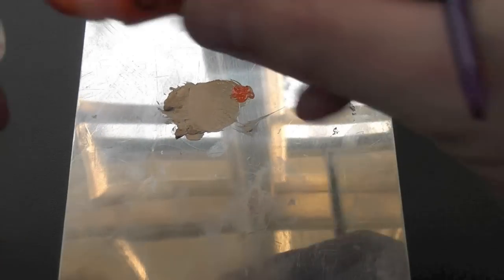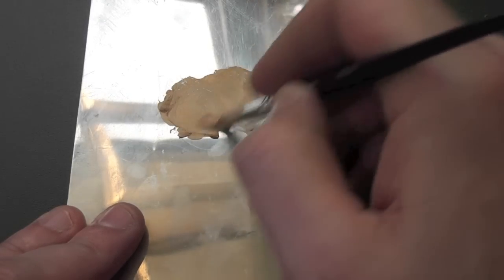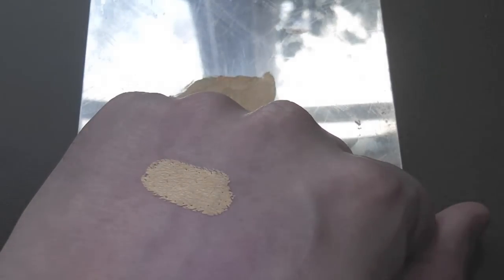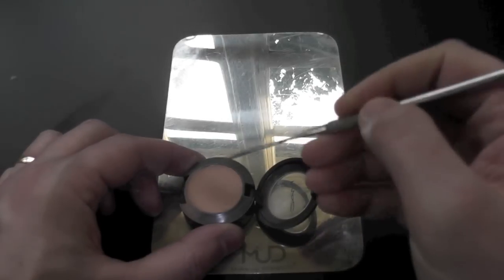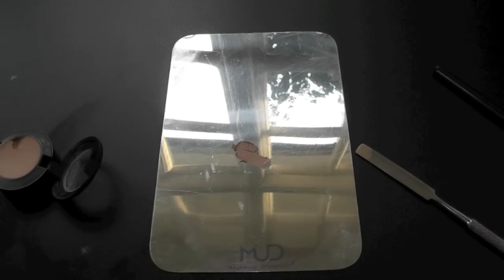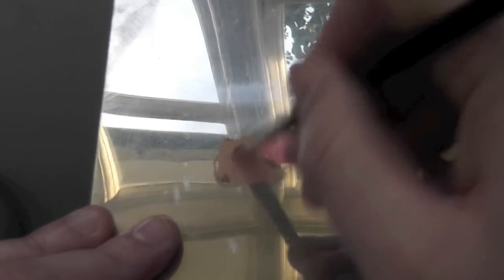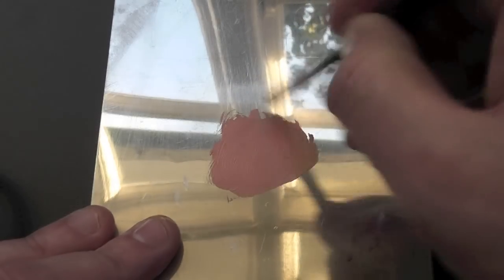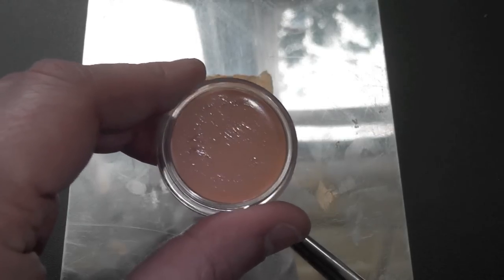HOW TO: MAKE YOUR OWN CONCEALER/CORRECTOR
Have you entered my free makeup give away? Click below to win!

Making your own concealer/corrector is really easy. All you need is a Pink/Red or Orange lipstick. I used OCC lip tars but a lipstick is just the same.

By combining these colours with your own concealer you start to rearrange the colour making a corrector. A plus is that you also change the texture of the concealer - so if you have a concealer that is very dry in texture you can make it more emollient by adding the lipstick.

Go slow, build colour gradually.

Learning to use correctors can massively change your face by adding BRIGHTNESS rather than lightness.

Women of colour can really benefit from correctors because they cancel out the ashiness that can often result from using a concealer that is too light.

Personally speaking i prefer a more "bisque" shade of corrector than peach/salmon but this is a personal choice. They look amazing.

Bobbi Brown
Eve Pearl
Makeup Atelier Paris

All make wonderful correctors.